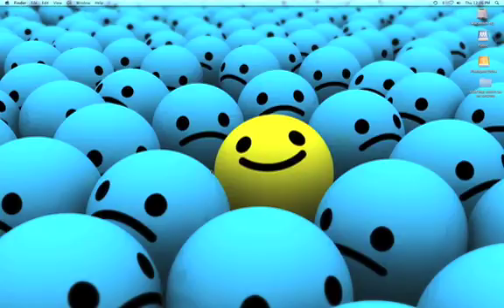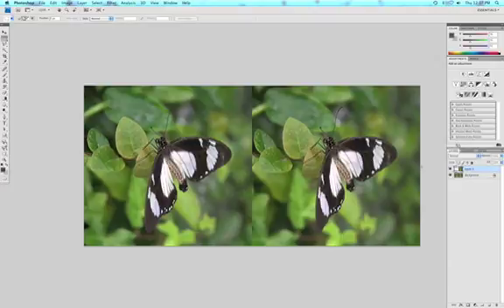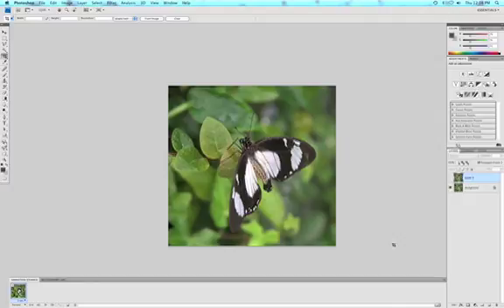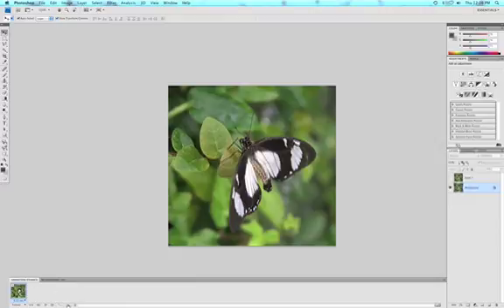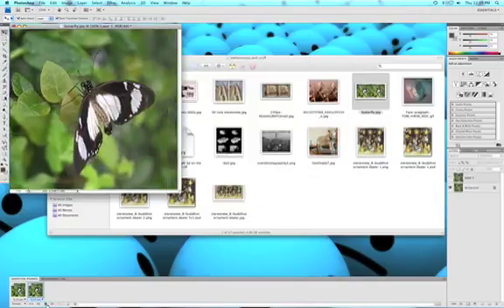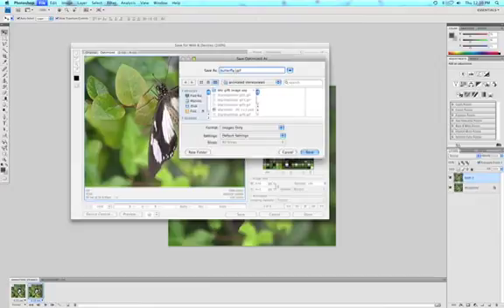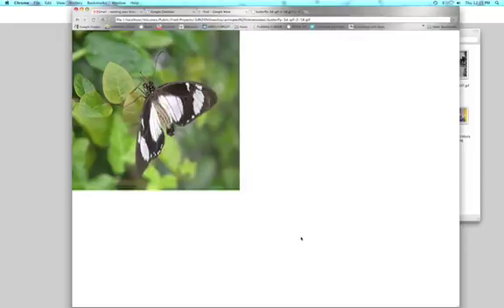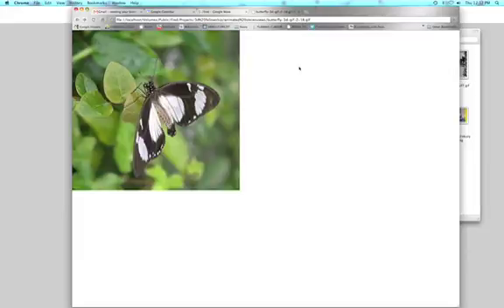How to Convert a Stereoview into a 3D Wiggle Animated Gif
A quick demo using Adobe Photoshop CS4 to produce a 3D wiggle animation from an existing stereoview.